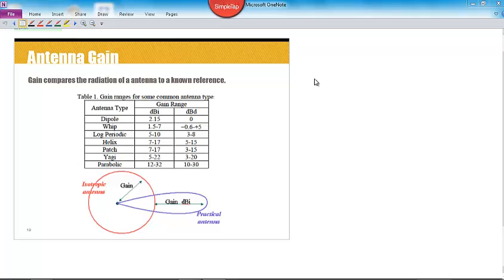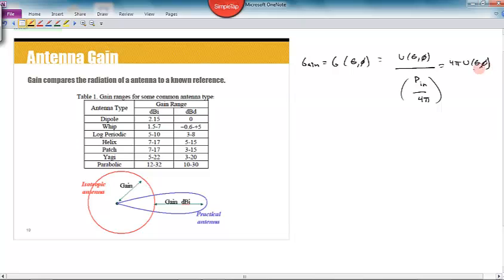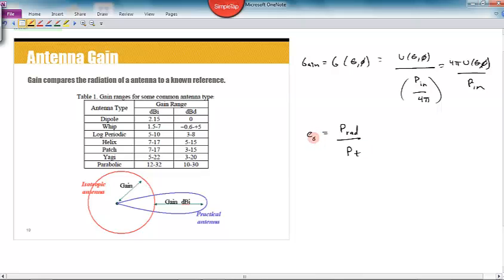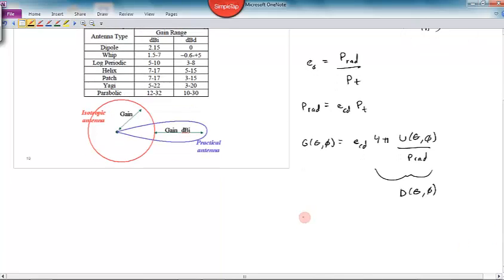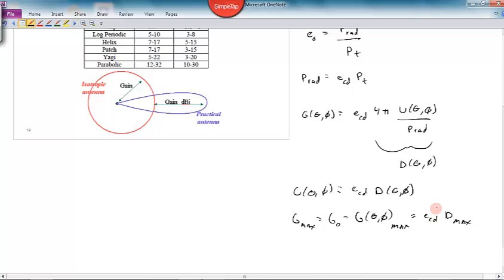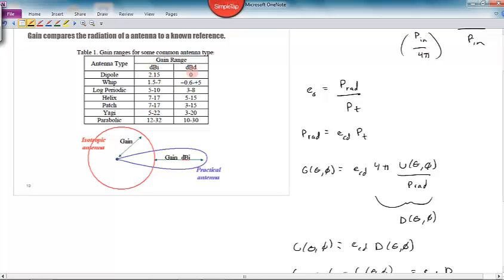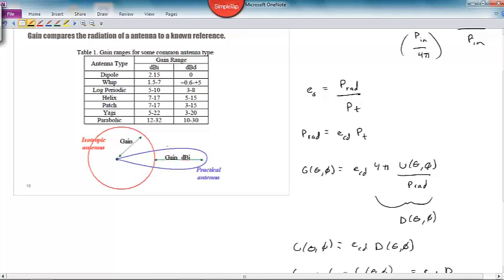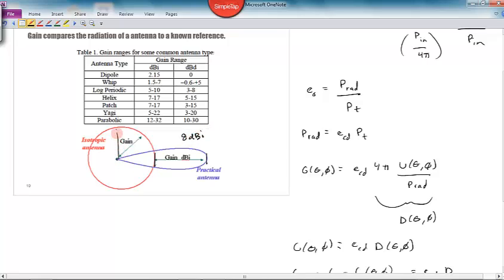Topic 21 Part 4 Gain